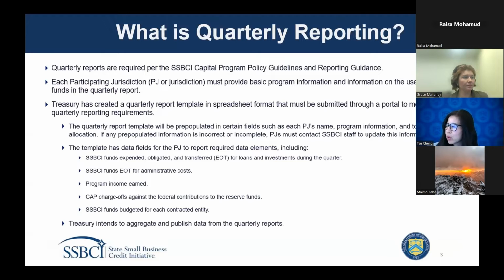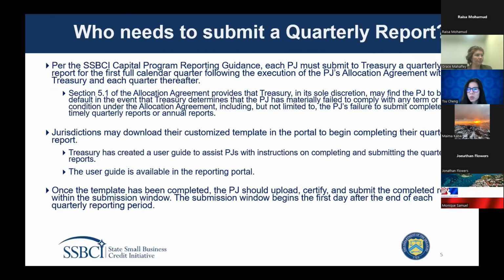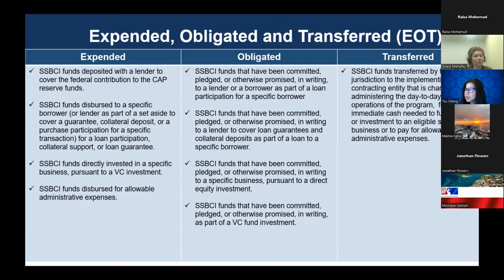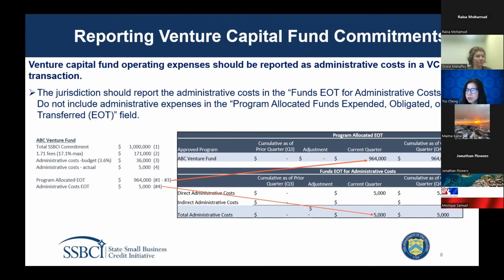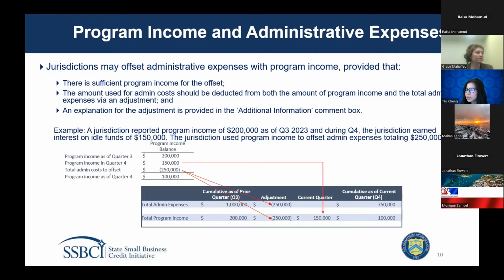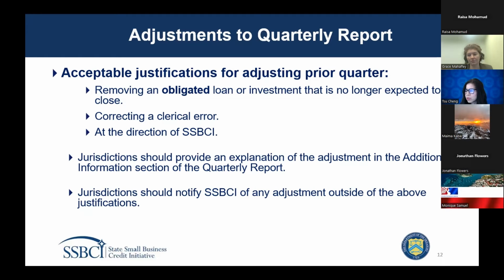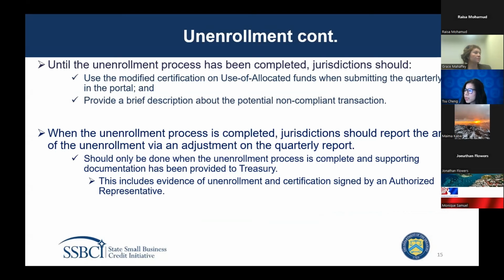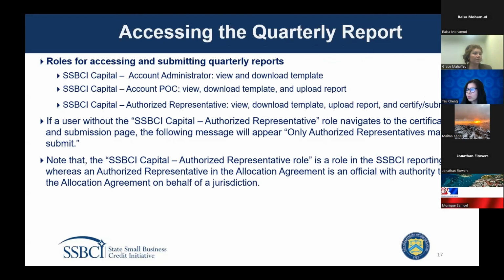Quarterly Reporting - Introduction to the Quarterly Report - March 20th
This video cover introductory information regarding the Quarterly Report. This recording comes from a webinar hosted March 20th, 2024.